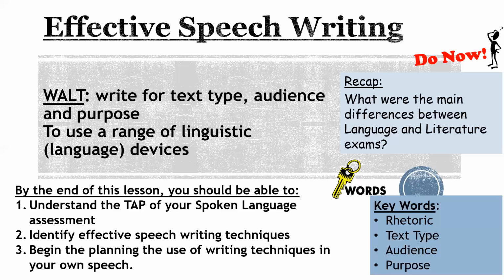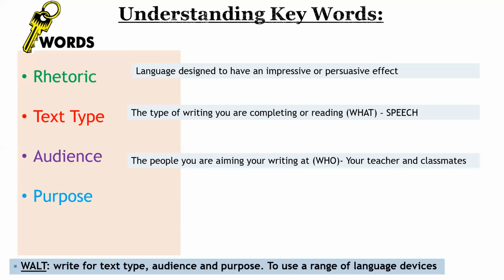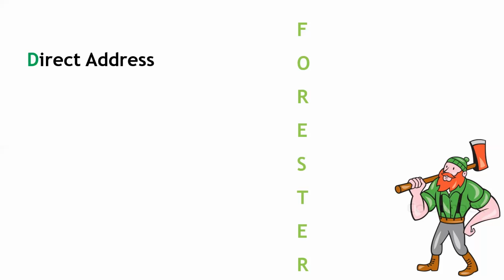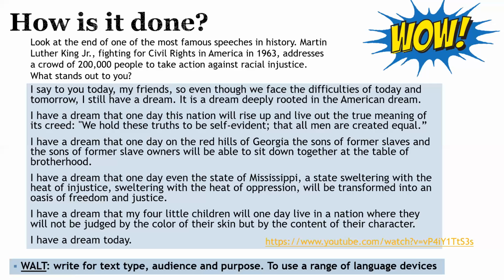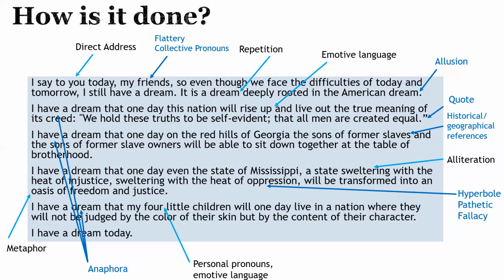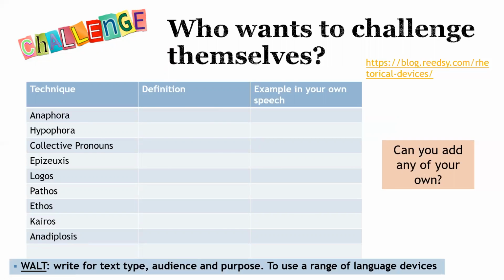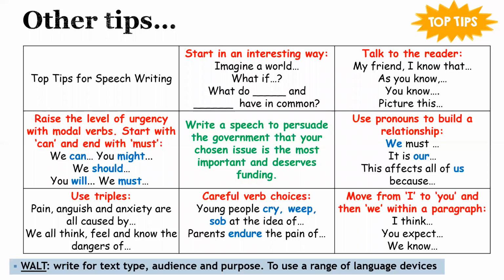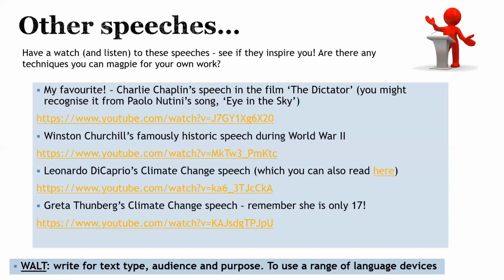Lesson 2 Effective speech writing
A lesson to support section 2 of your booklet. We focus on how to use great language devices to create effective speeches.